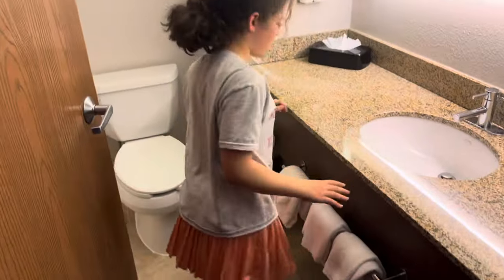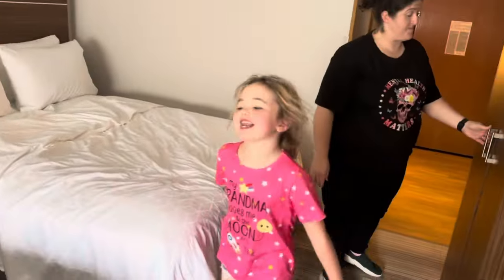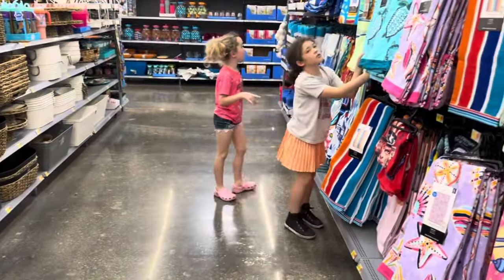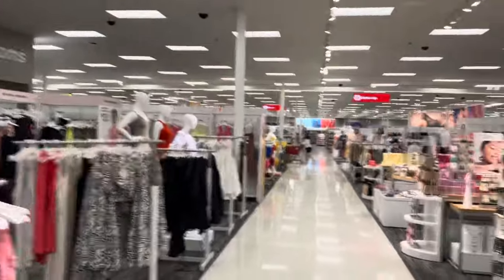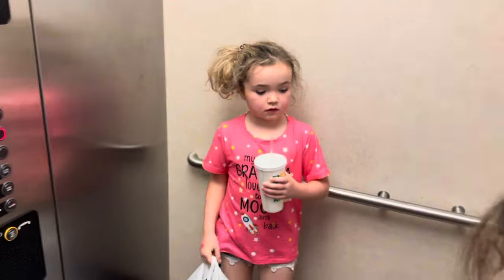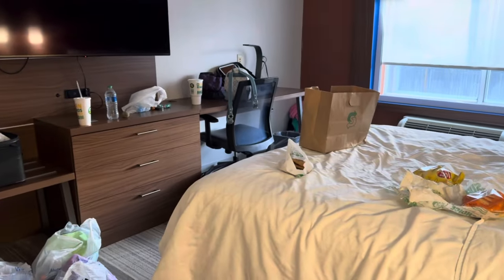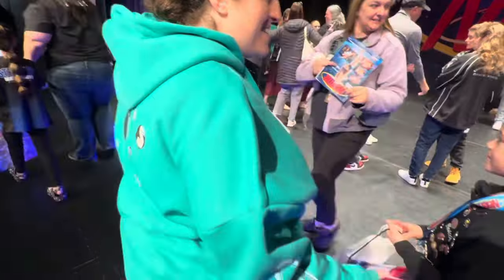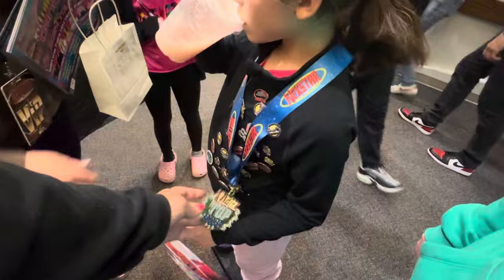Dance Competition weekend fun in Nebraska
Aubrey’s bestie Ericca got to attend a dance competition in Nebraska this past weekend and we were there for all the award winning fun!

@ Magically_Mickey